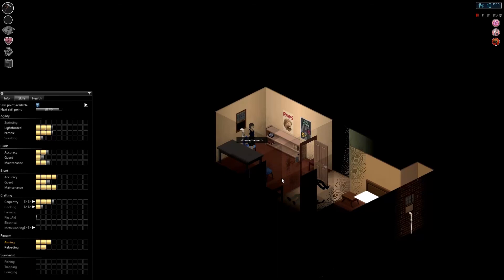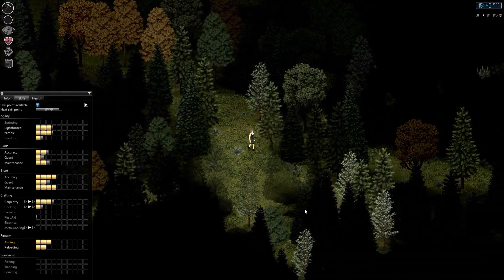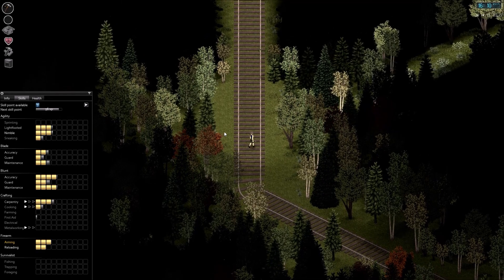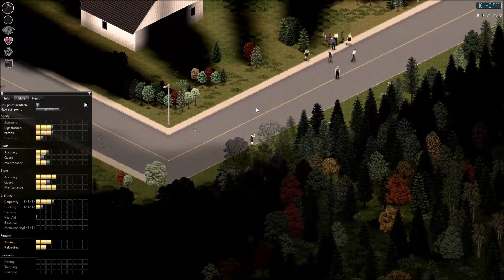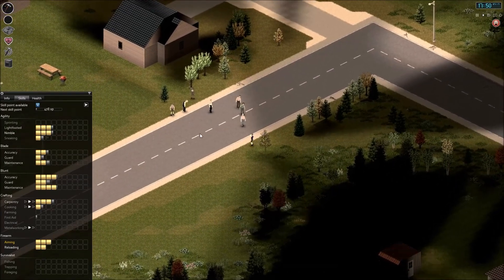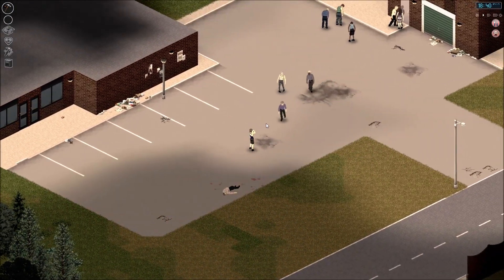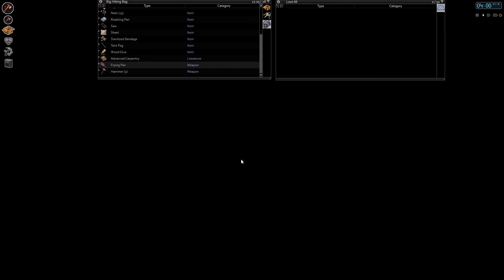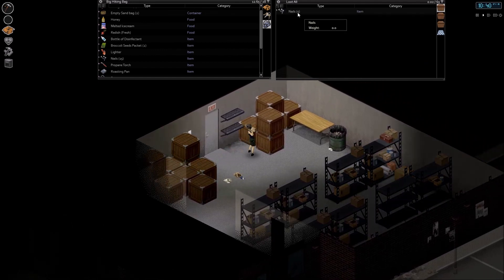Let's Play!: Project Zomboid 35.9!: Ep9: Oh hi there Heli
Instantly after barricading her last safehouse Helen Cook hears the sound of a helicopter over head.

With hope in her eyes she waits for help, but the helicopter responds merely by hovering close by drawing every zombie for miles.